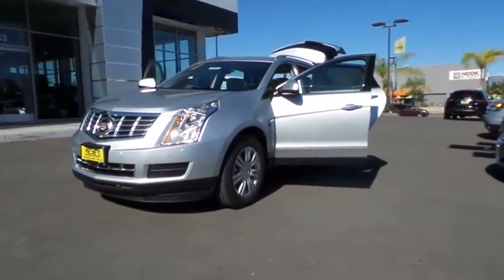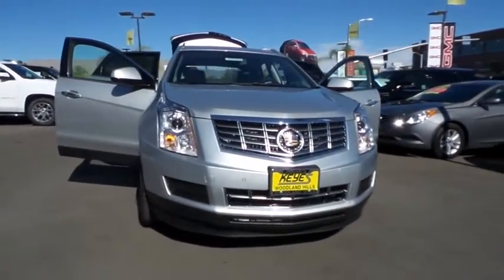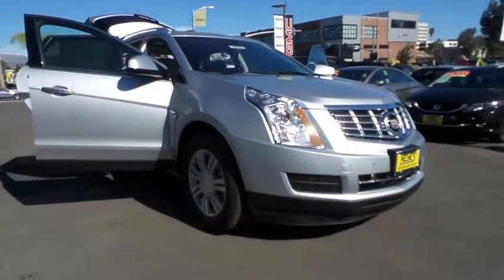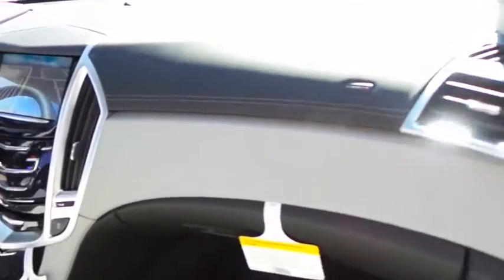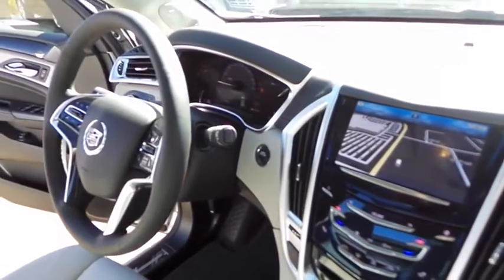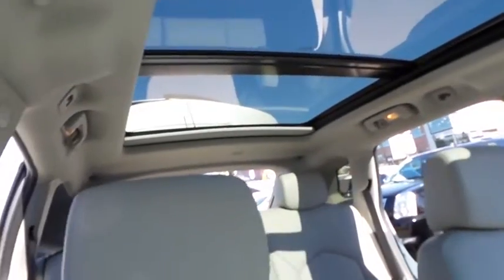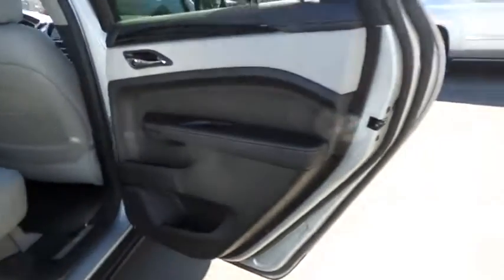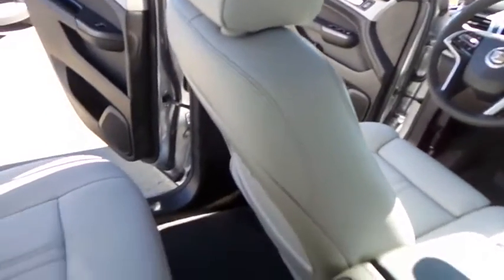2016 Cadillac SRX Los Angeles, Woodland, Beverly Hills, Thousand Oaks, Van Nuys, CA 860329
2016 Cadillac SRX
2016 Cadillac SRX Luxury Collection - Stock#: 860329 - VIN#: 3GYFNBE37GS534524